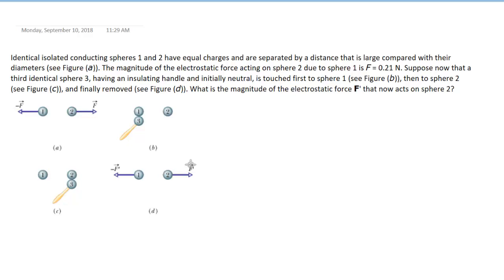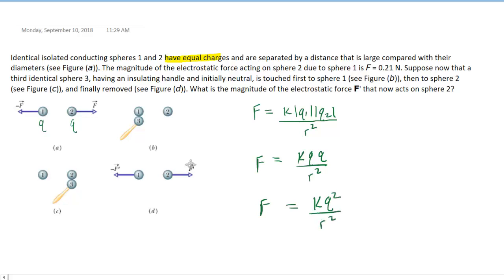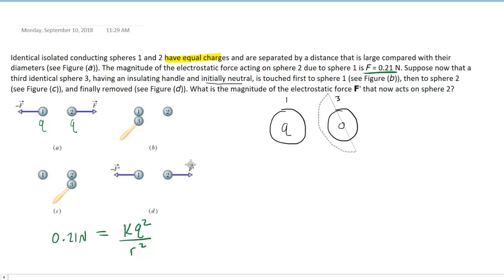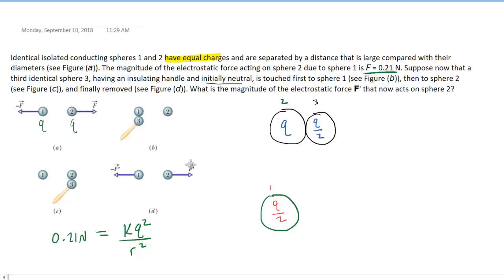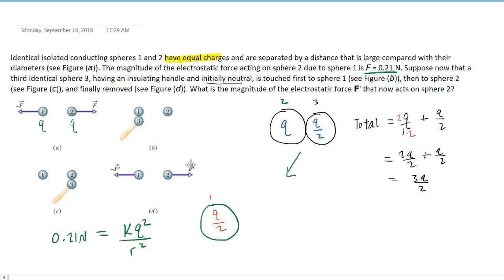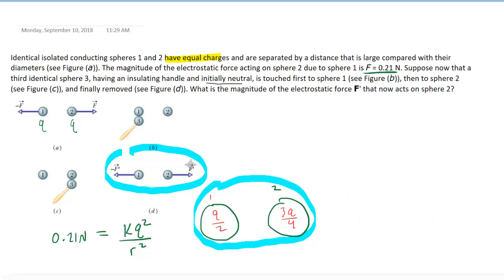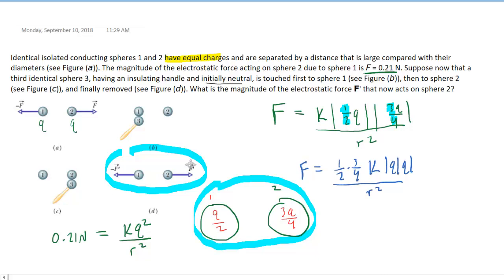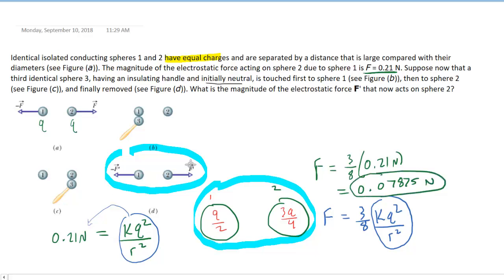Identical isolated conducting spheres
Identical isolated conducting spheres 1 and 2 have equal charges and are separated by a distance that is large compared with their diameters (see Figure (a)). The magnitude of the electrostatic force acting on sphere 2 due to sphere 1 is F = 0.21 N. Suppose now that a third identical sphere 3, having an insulating handle and initially neutral, is touched first to sphere 1 (see Figure (b)), then to sphere 2 (see Figure (c)), and finally removed (see Figure (d)). What is the magnitude of the electrostatic force F' that now acts on sphere 2?